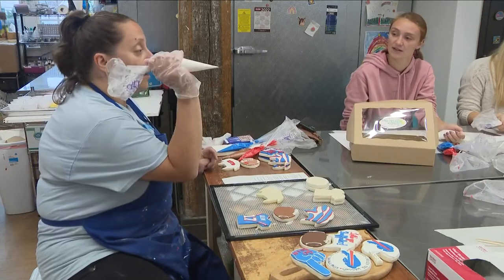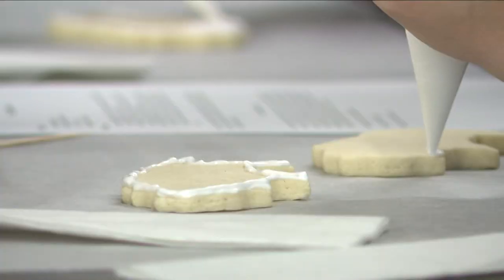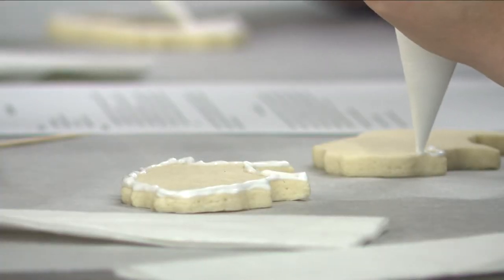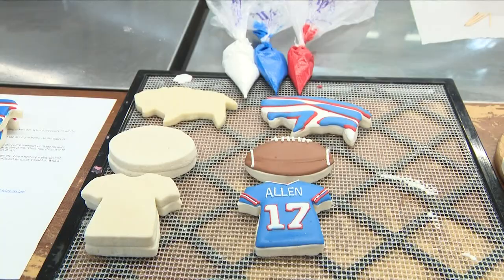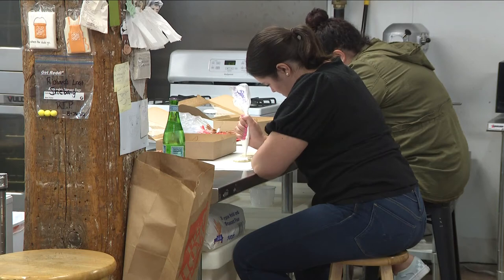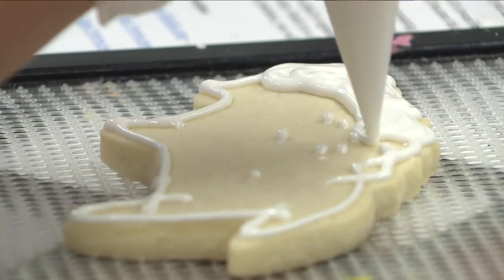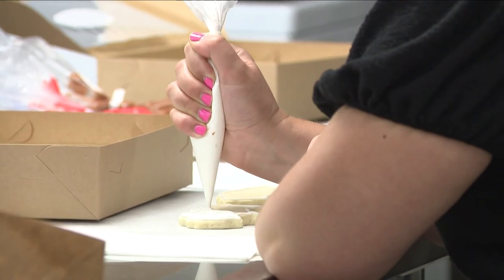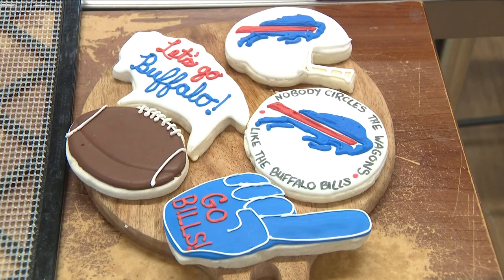Buffalo Bills cookie decorating class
Fans in buffalo are getting ready for game day by putting the final touches on their snack menus.